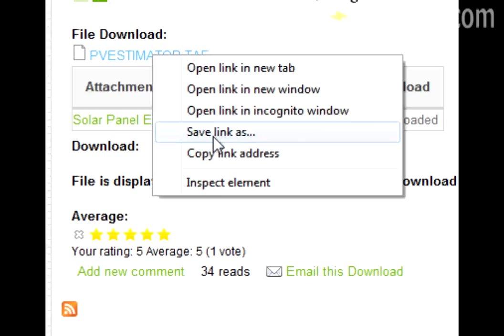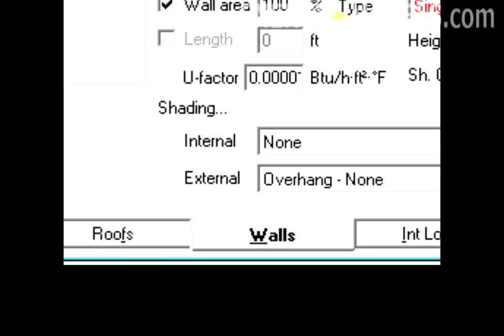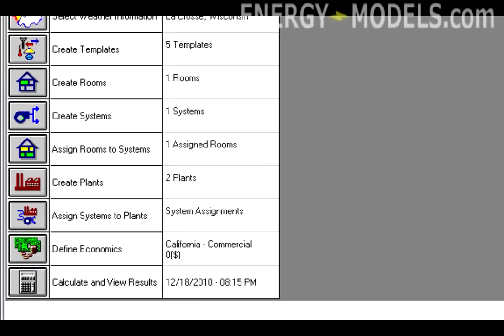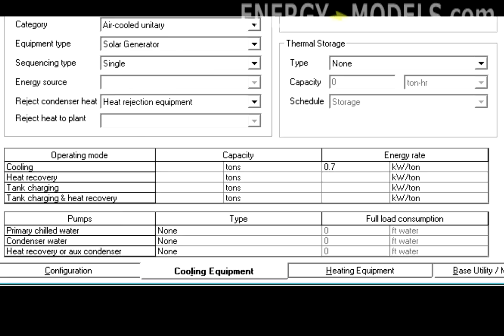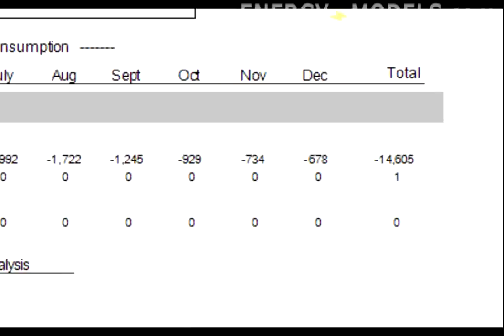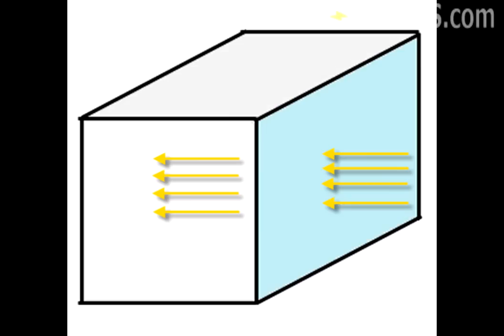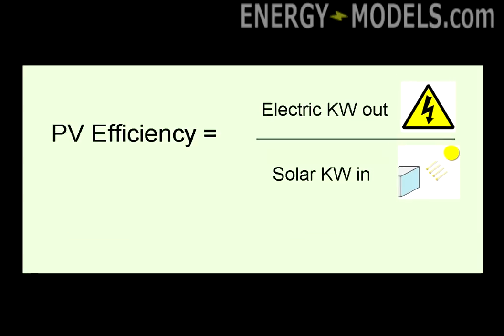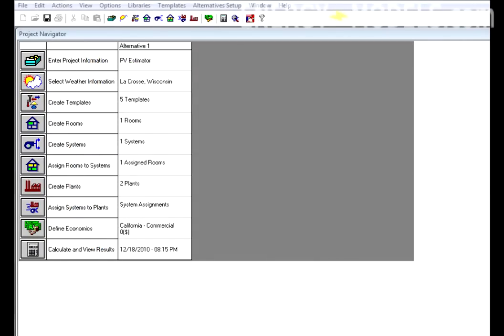Solar Panels in TRACE 700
Skip to 2:01 to get the theory behind the model if you do not need instructions